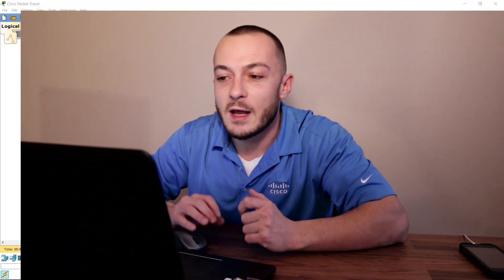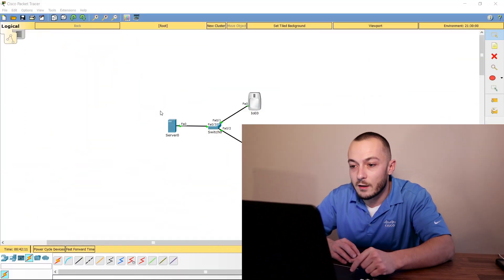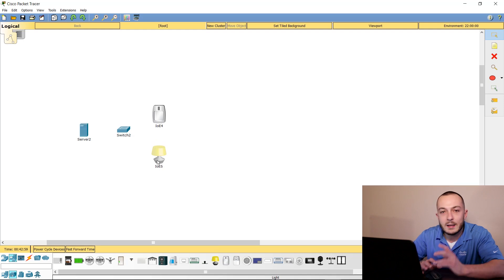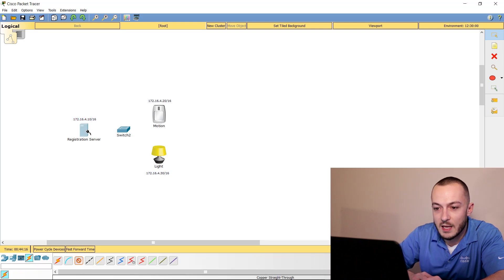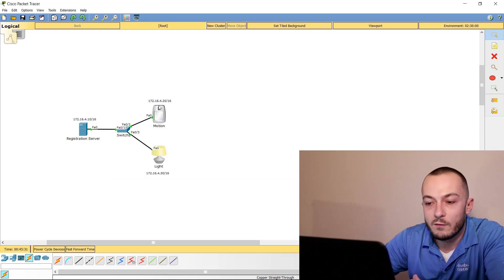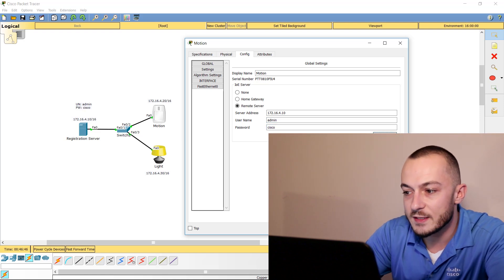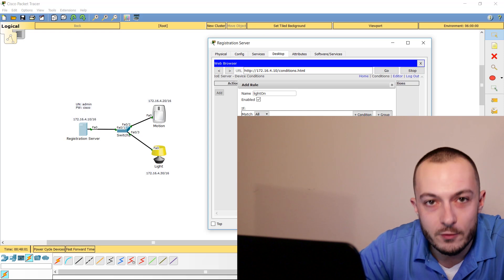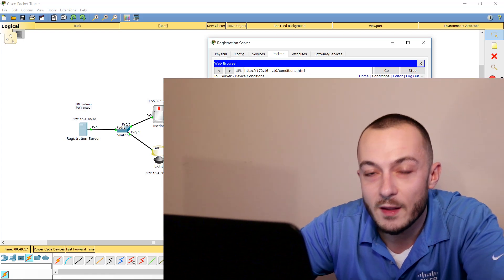Setting up IOT in Cisco Packet Tracer - Registration Server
Learn how to setup and configure IOT (Internet of things) inside of your Cisco Packet Tracer network simulators.

I will walk you through step by step how to set up a simple lab showing you all the necessary fundamentals to begin exploring more IOT topics and features with your future studies.

Take my Cisco CCNA iOS Administration Labs Course for $10.00
Take my Subnetting - Become a subnet master Course for $10.00 (Best selling online subnetting course)